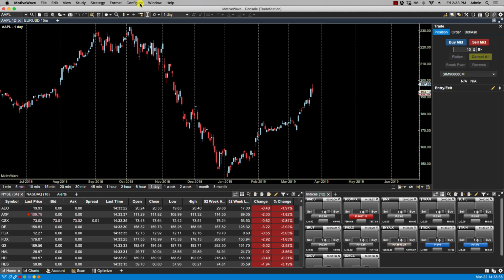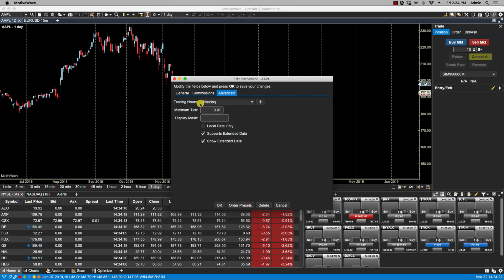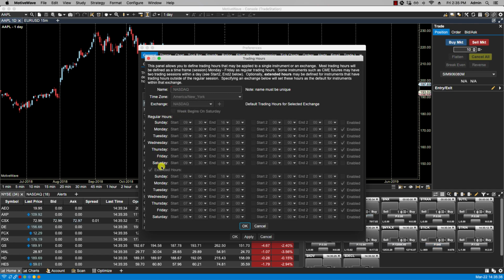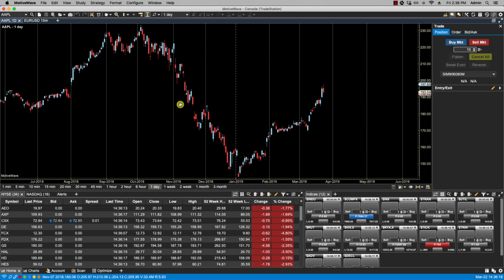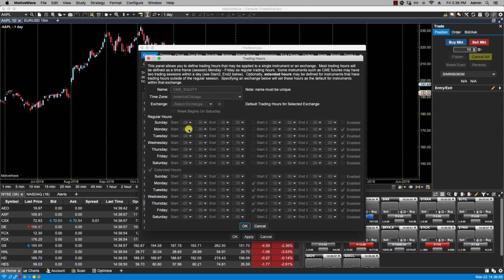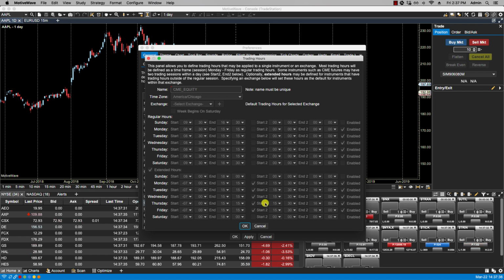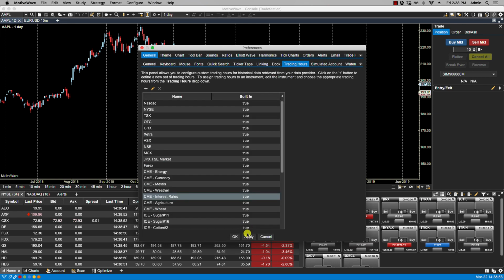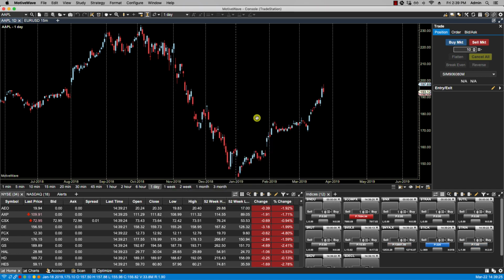Setting Trading Hours in MotiveWave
How to change Trading Hours in the MotiveWave trading software, including turning on Extended Hours/After Hours Data and creating your own custom trading hours.